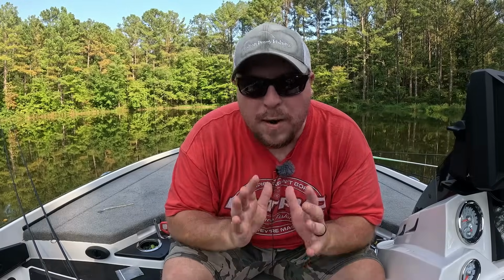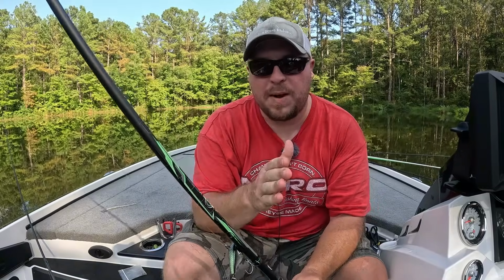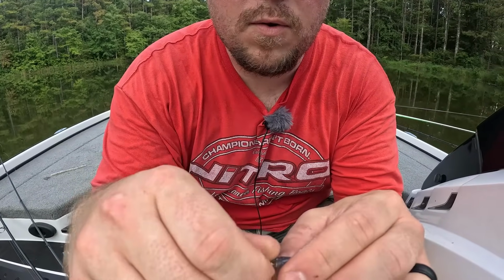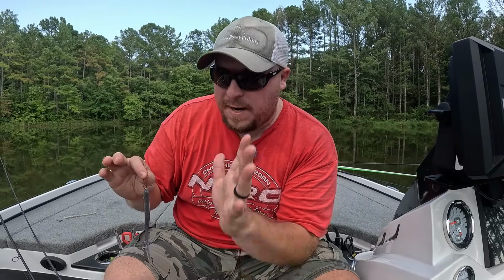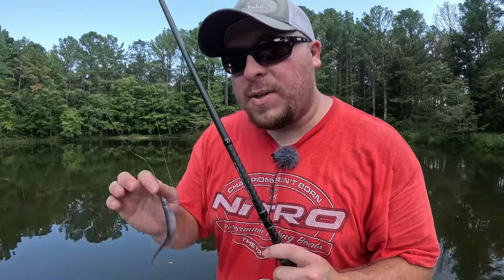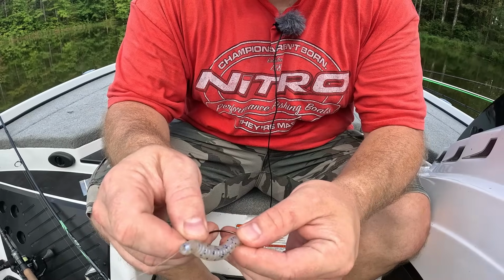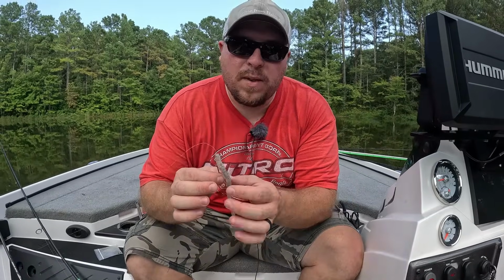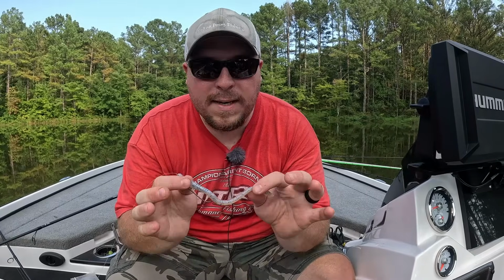3 Finesse Baits That Continue to Get Bites in September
Also if you like this kind of content smash that Like button it is the easiest way to help support me and the growth of the channel! As always have a question about Bass Fishing? Drop a comment or make a video suggestion! Thanks again now go catch a fish!

Follow Colton Posey Fishing on: Facebook, Instagram, Tik Tok and X!

In this video of Colton Posey Fishing, Colton Posey breaks down 3 finesse baits to use in the month of September when fishing pressure has been at an all time high to help you catch tons of Bass!